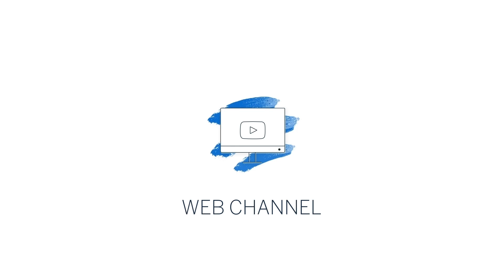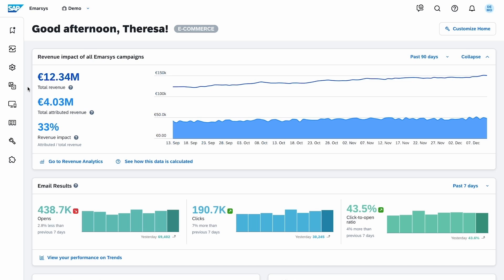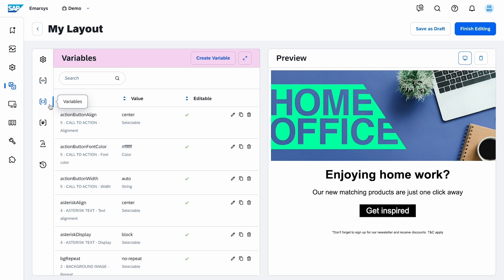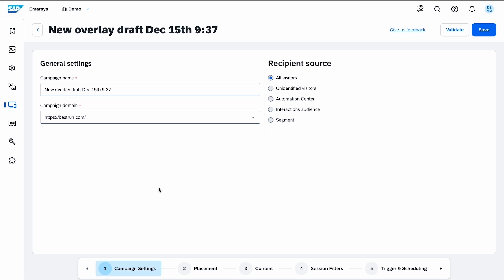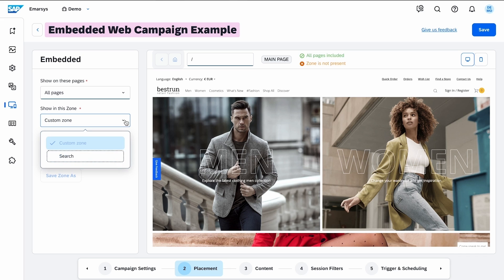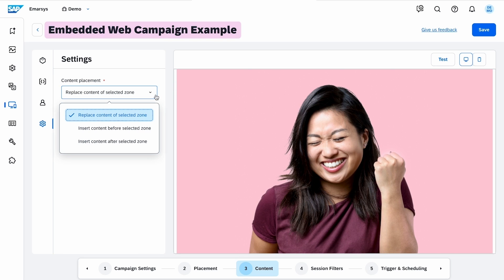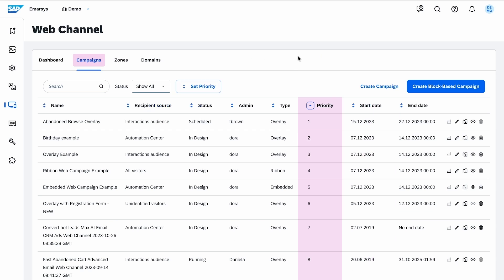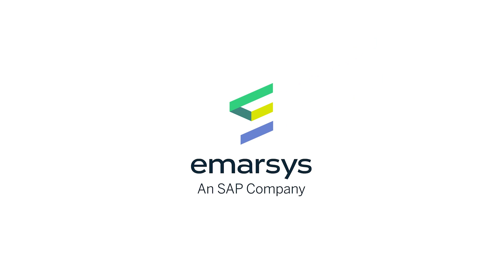Web Channel: Display Personalized Content on Your Website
Use SAP Emarsys Web Channel to create and display personalized, dynamic content on your website.

📚CHAPTER BREAKDOWN:

00:00 Introduction to Web Channel
00:22 - Types of Web Channel Campaign
01:16 - Content Blocks
03:25 - Campaign Creation
04:20 - Placement
04:58 - Zones
05:25 - Content Creation
06:42 - Session Filters
06:53 - Triggers & Scheduling
07:27 - Campaigns Tab
07:46 - Automations
08:09 - Dashboard & Reporting

⭐ ABOUT THIS VIDEO:

Discover Web Channel in SAP Emarsys, a powerful way to display personalized content on your website using customer data from your customer database.

🌟 What You'll Learn:

- The types of web campaigns available in SAP Emarsys
- How to manage and create web campaigns
- Using prebuilt and custom content blocks
- Personalizing web campaigns for targeted audiences
- Tracking and measuring campaign performance

🔍ABOUT SAP EMARSYS:

Emarsys, an SAP Company, is the omnichannel customer engagement platform that empowers marketers to build, launch, and scale personalized, cross-channel campaigns that drive business outcomes. We partner with more than 1,500 companies from global enterprises to fast-moving mid-market brands across industries.